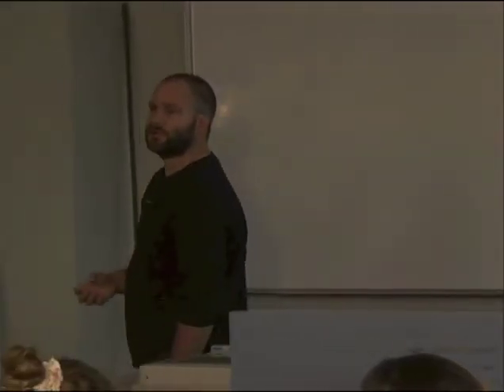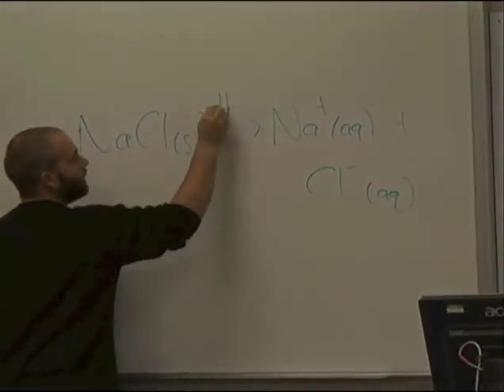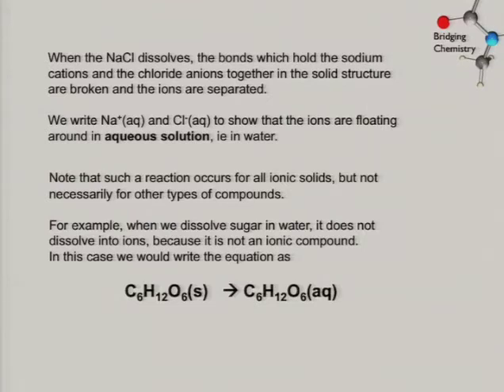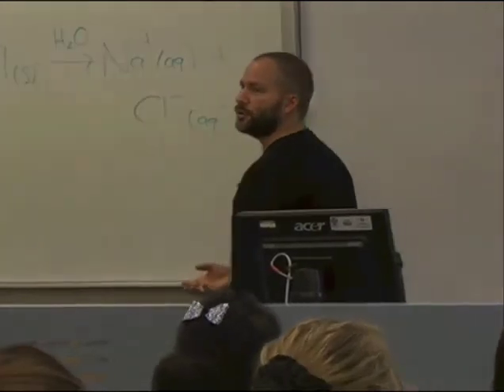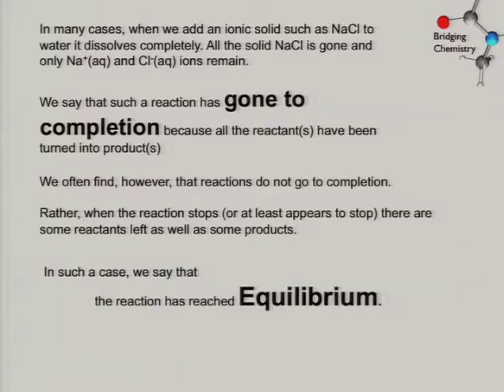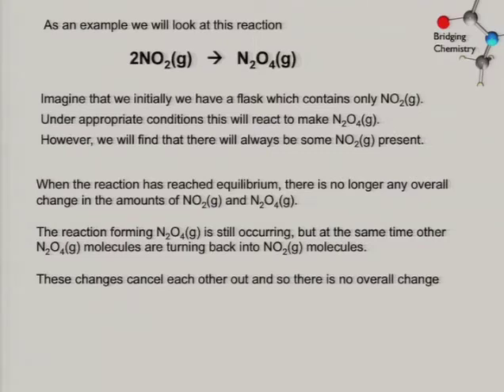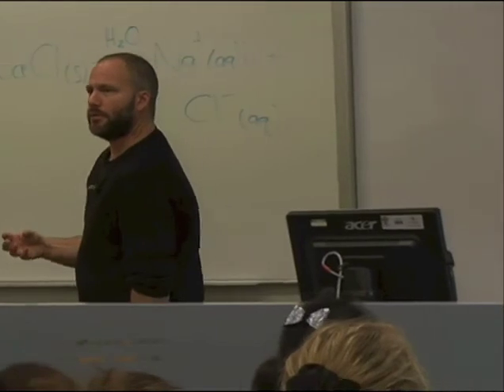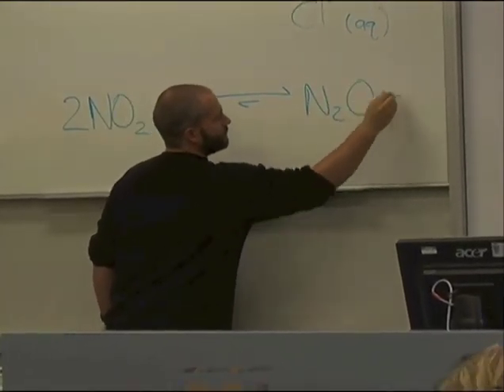Lesson 3 Equilibrium 1